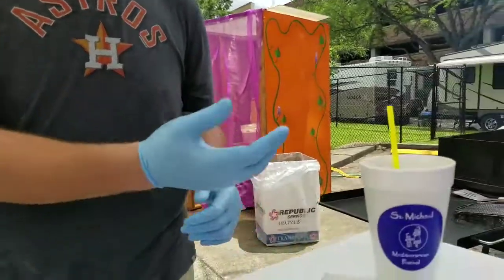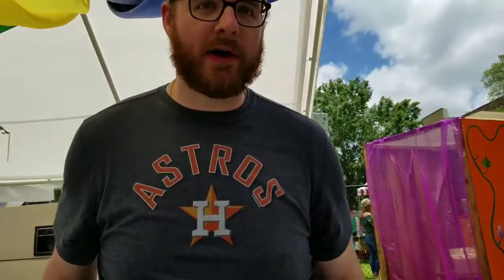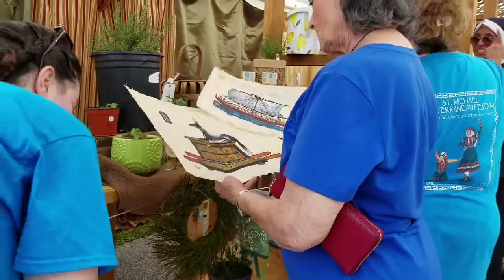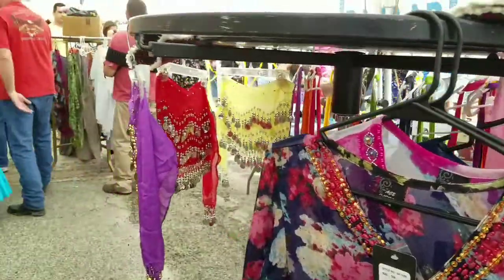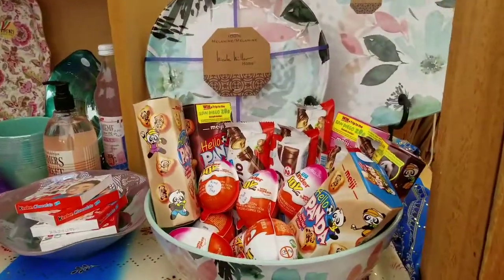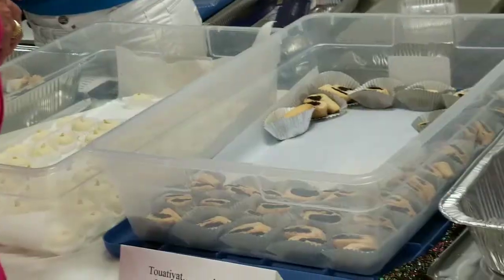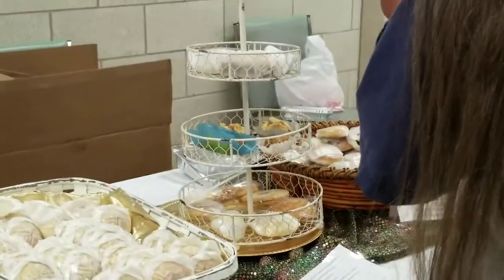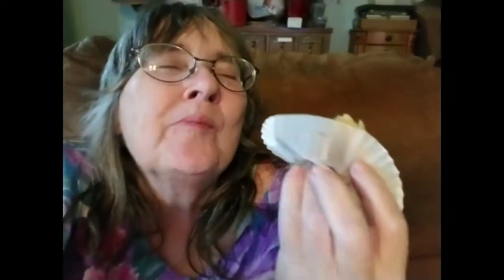Mediterranean Festival at St. Michael Christain Orthodox Church (2018)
We checked out the Mediterranean Festival in Beaumont, Texas at St. Michael Christian Orthodox Church. The food smelled incredible! There were activities for kids, shopping, music dancing and more. If you get a chance to check it out be sure to VisitBeaumont for the MedFest next year and EATBMT.